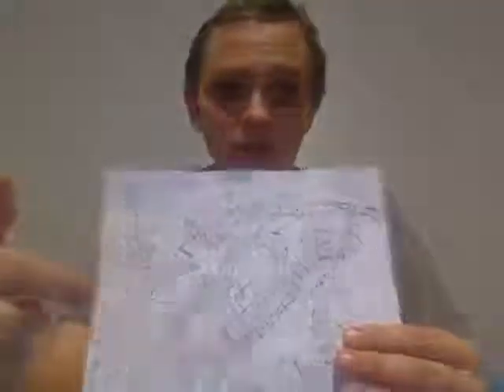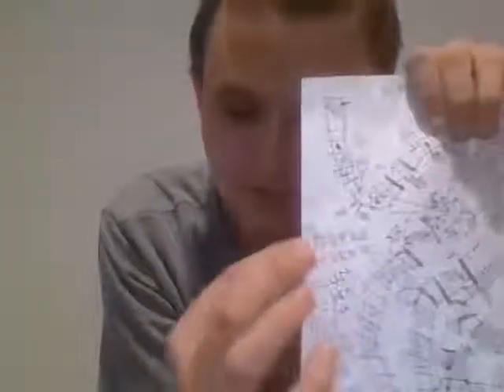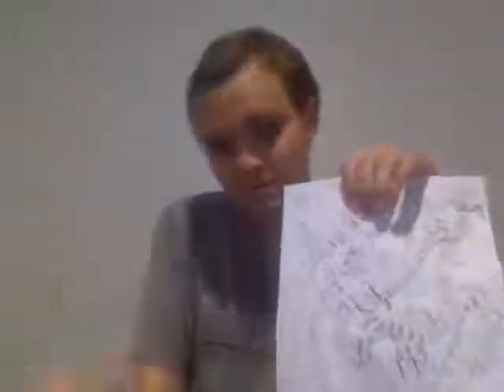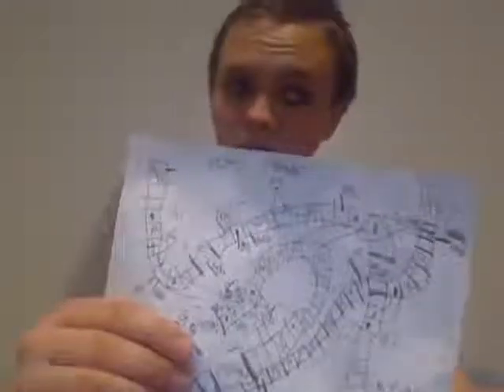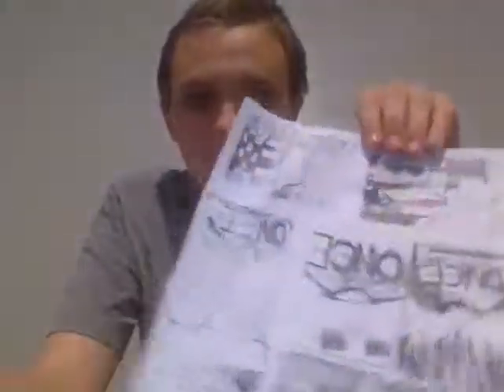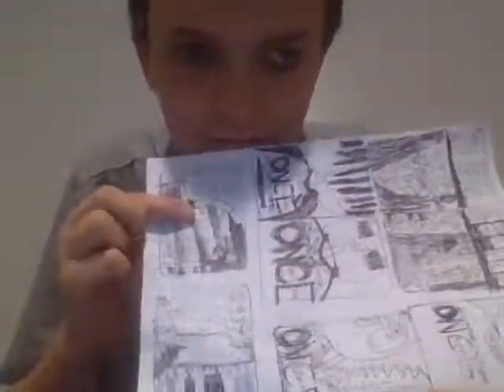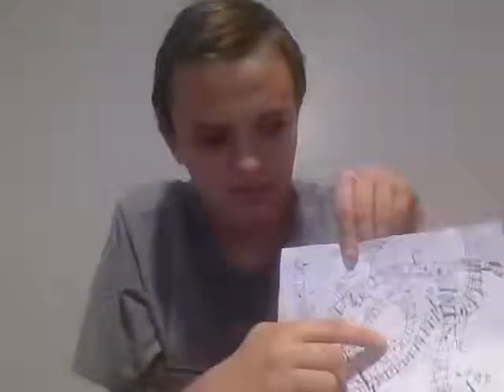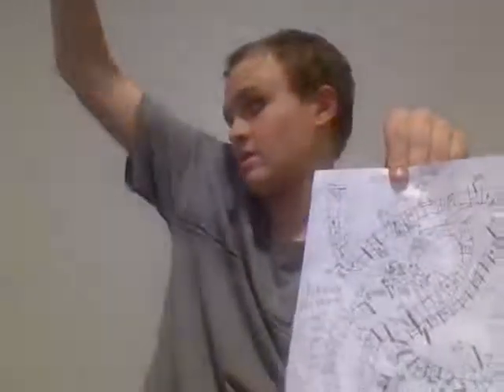the super mario brothers wii. bourd game excuse the pauses and repeats in the video.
whatch the video all the way through and comet below and tell me if you watched it all the way through and tell me on what you think about the game or rules. an explimation on how to play bens mario game 1 hour long. no scipted or no cut offs.